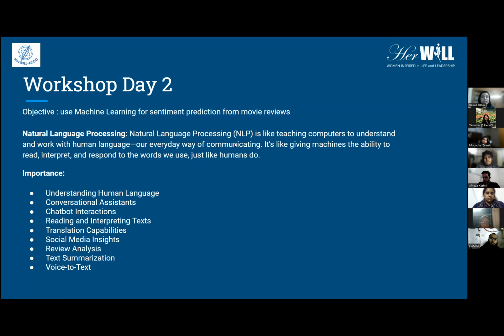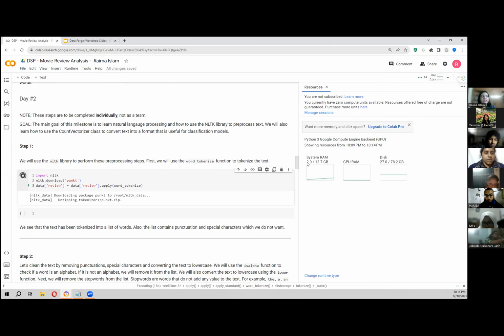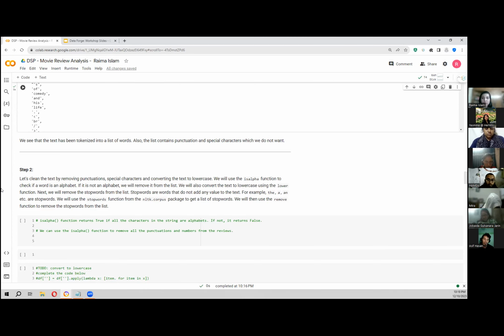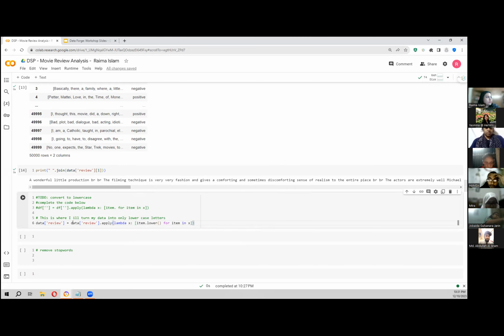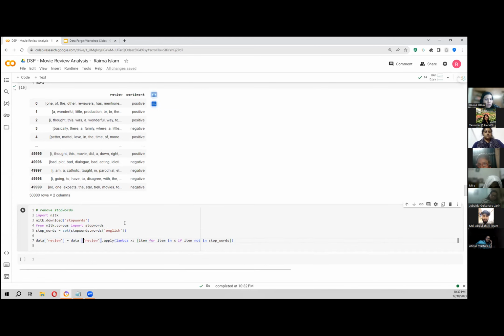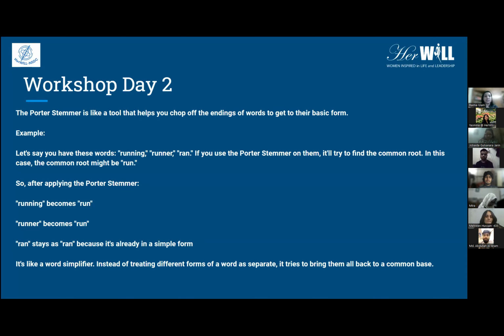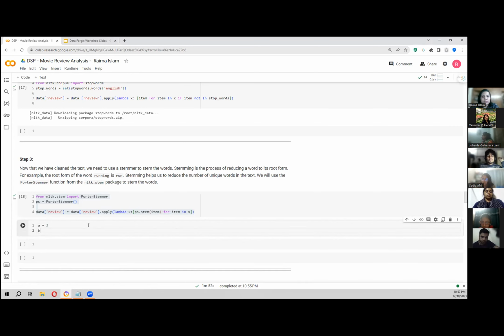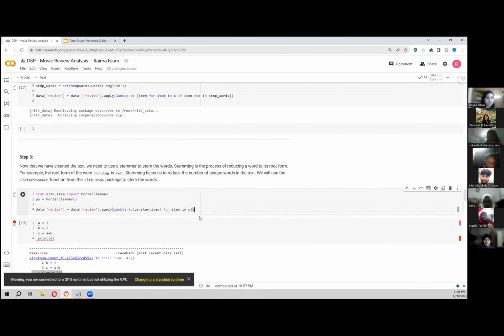HerWILL - The Data Forge: Workshop and Contest Second Session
Empower yourself with the essential skills for the future! Join us for a transformative journey in data science, featuring expert-led workshops and an engaging data science contest.

Program Highlights:

📚 Certified Workshops: Learn from accomplished data scientists and gain hands-on expertise.
🏆 Certificate of Completion: Earn a prestigious certificate in collaboration with the Northeast Big Data Innovation Hub.
💲 Free of Charge: Accessible to all, at no cost.
Why Participate:

📈 Enhanced Skills: Elevate your data science proficiency.
💼 LinkedIn Recognition: Boost your global exposure and recognition.
💡 Scholarship Opportunity: Unlock valuable scholarship chances.
📅 How to Register: Secure your spot by completing the registration form here.

Prepare for a brighter future. Don't miss this incredible opportunity from HerWILL and NSDC. 🌟